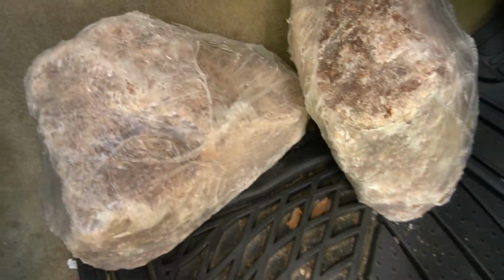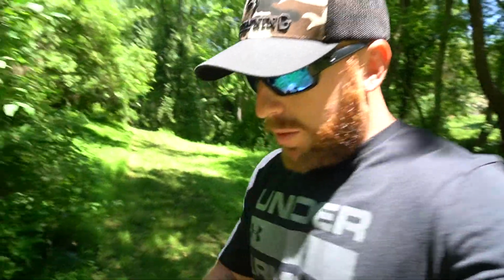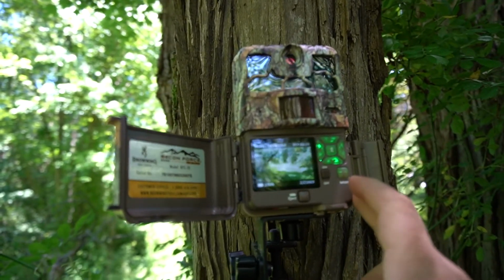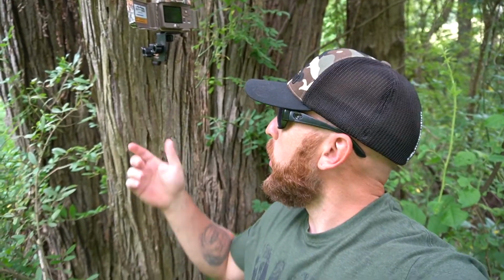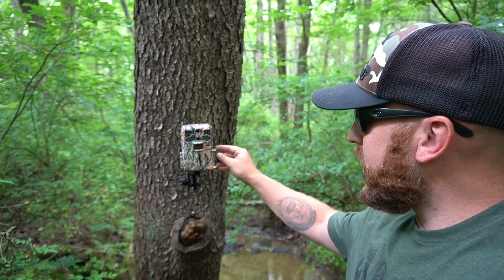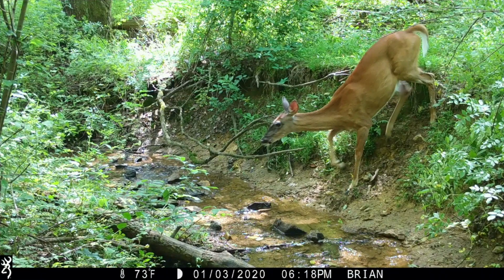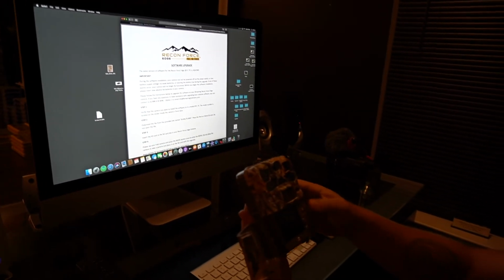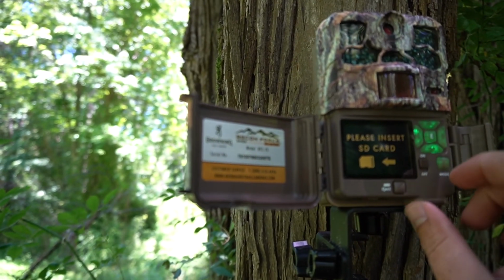2020 Browning Recon Force Edge Trail Camera Review | Part 2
In this video I review the 2020 Browning Recon Force Edge Trail Camera model BTC-7E. Browning sent me this camera at no cost to me. I was not paid to create this video. I rolled in both picture and video footage directly off this camera into this video. I had to throw in some b-roll and vlogging to give the review a twist and to keep things interesting. I personally put this camera to the test for a few weeks and I am happy with its performance. I recommend this camera to anyone in the market looking for a solid trail camera that takes high quality pictures and videos. This camera is very user friendly! It is also great for beginners. The 2” viewing screen is a must have. It’s crystal clear live view helps you make real-time hunting decisions by being able to check what has crossed your cameras path without needing to remember to bring anything into the field. It also helps you make sure you have the perfect shot of your desired spot so you know you have everything in the frame. It Doesn’t make any noise when triggered wether on photo or video mode. The battery life was good! The video on this camera is up there with the best! I did have an SD card issue which can cause loss of battery life, as well as pics and videos not consistently writing to card, and also SD card full message, along with insert SD card promp. It was a quick SD card swap and fix, which I had no other issues after that. Trail cam tip : do not use the same sd card for multiple cameras pair it to one camera and only use it for that camera only. The photos are also top notch. I hope you enjoy the review and it helps you decide which camera to buy. I split the video into two parts please make sure to check out part 1 and part 2. I put an honest effort into these videos to help you guys make a decision on Wether this camera fits you. I also am very selective in reviewing only products I believe in! Browning makes awesome trail cameras and I own other models and have experience with them. Their customer service is fantastic they were more than fair with me and they stand behind their products. I split the video into two parts please make sure to check out part 1 and part 2.

2021 Browning Spec Ops Elite HP4 📸

SD Card Sandisk 64 GB SDXC UHS-I Memory Card

What I film with:

Main Vlog Camera - Sony a6400

My Tripod: